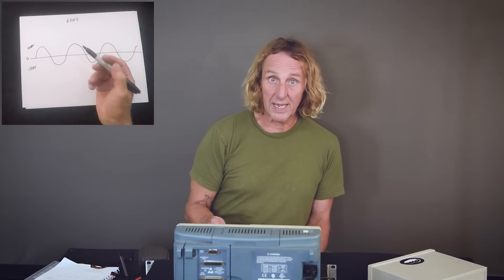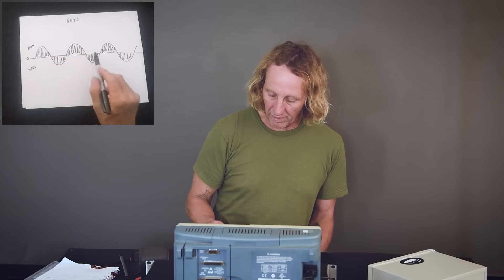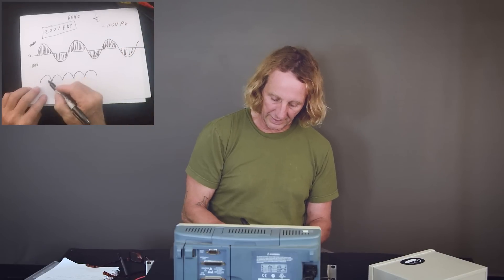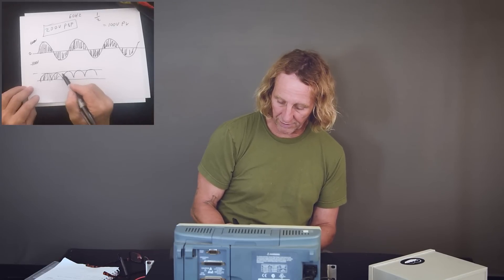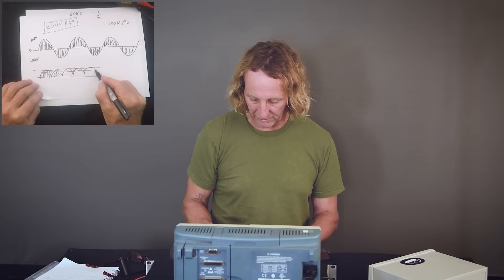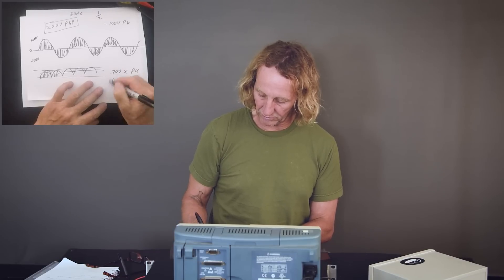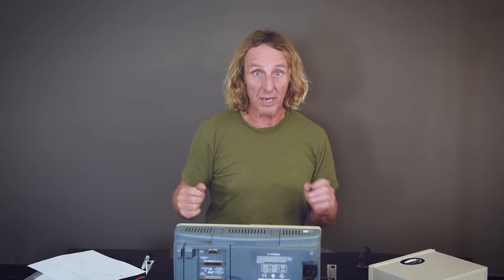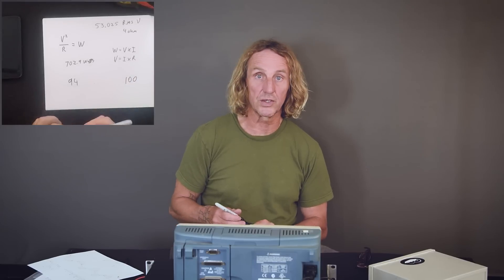Amplifier Power Watts vs Loudspeaker Sensitivity (Public)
Ok, so lets chat about measuring output watts and power of amplifiers and speaker sensitivity/efficiency

00:00 Intro
01:05 Amp power vs load
02:00 Measuring output power
04:59 The calculations
09:15 Speaker efficiency vs watts
12:00 Compare amps with differing peak vs rms power outputs
14:45 Outro